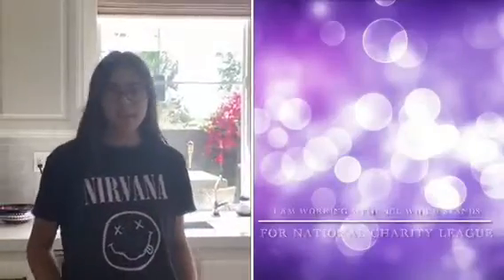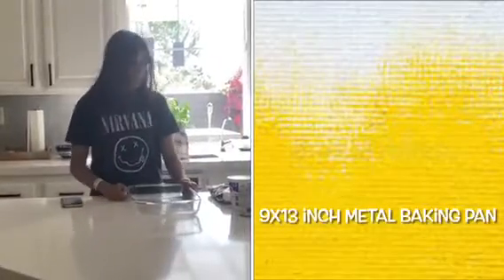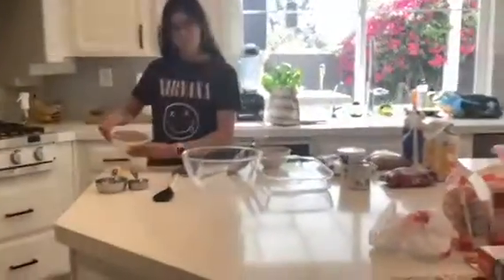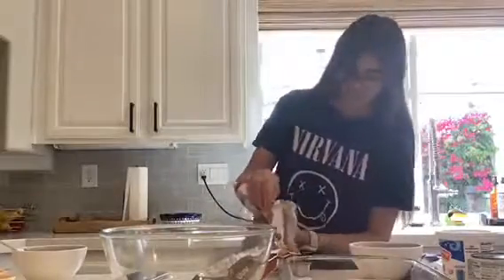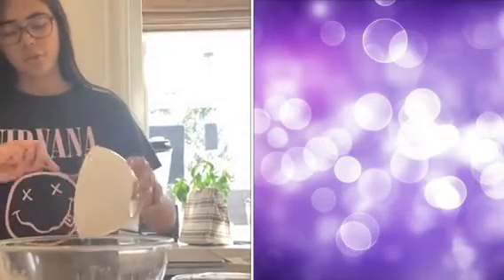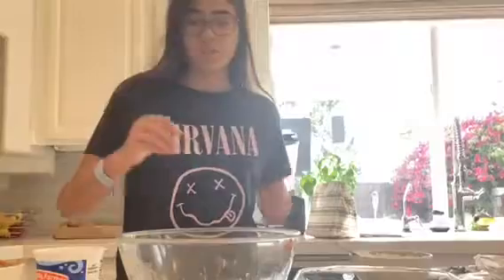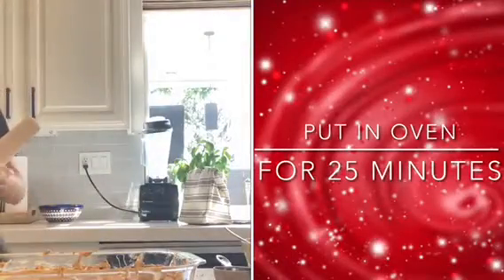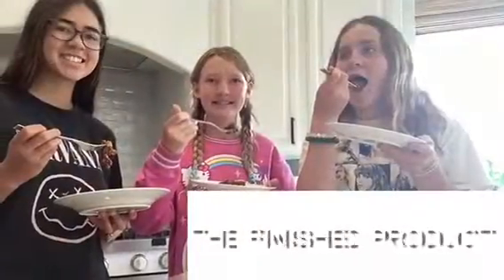How to make mallowmelt w/ ATPF Volunteer Mia Lopez